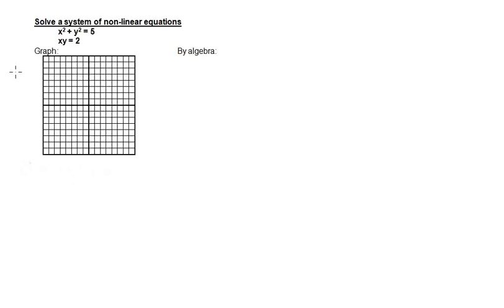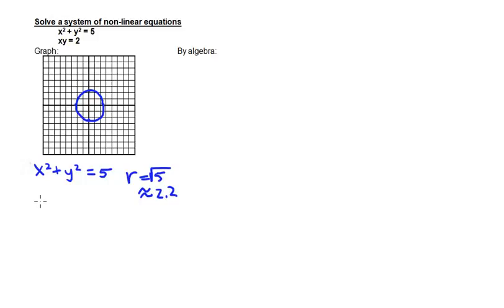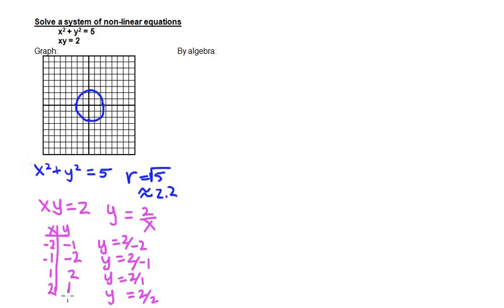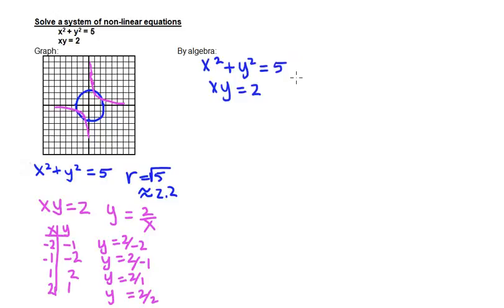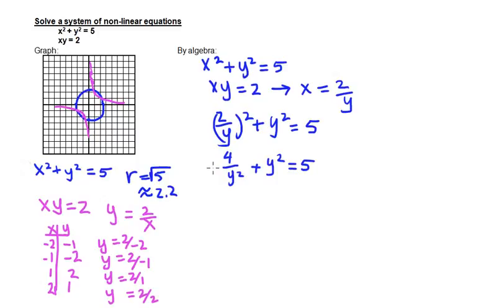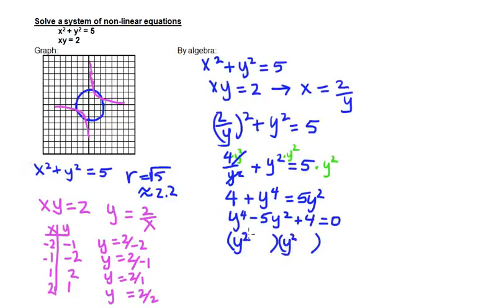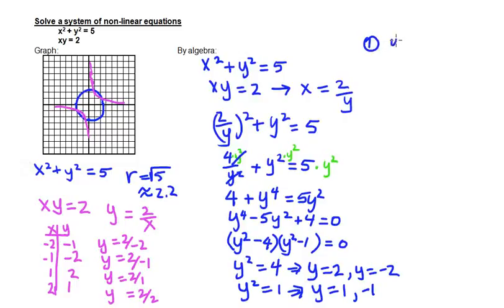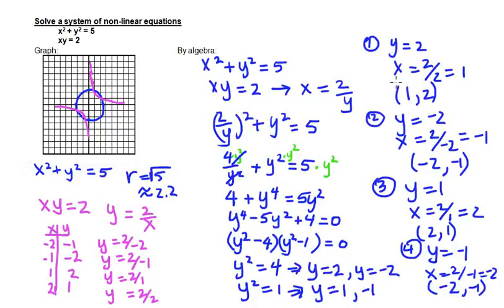13 4c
Solve a system of non-linear equations - circle and non-standard hyperbola